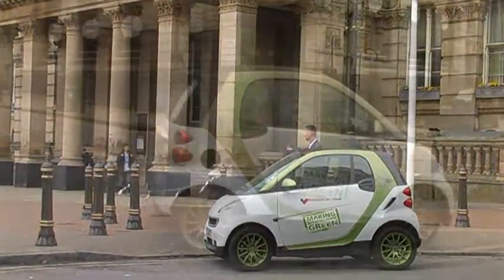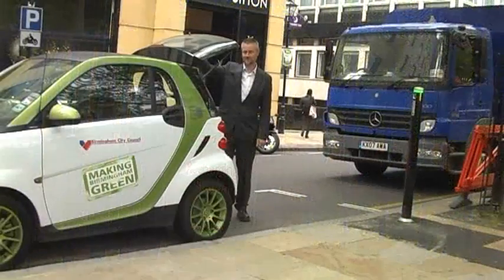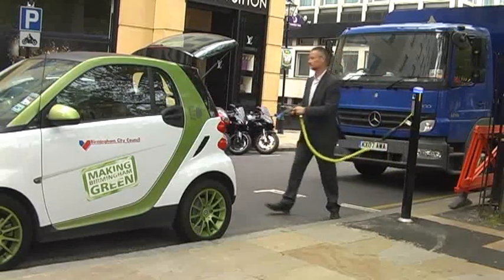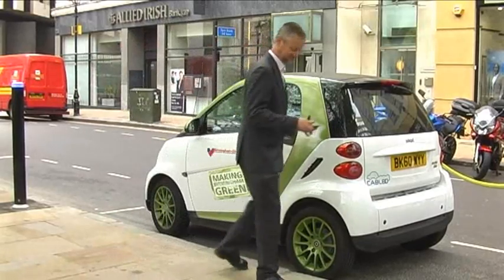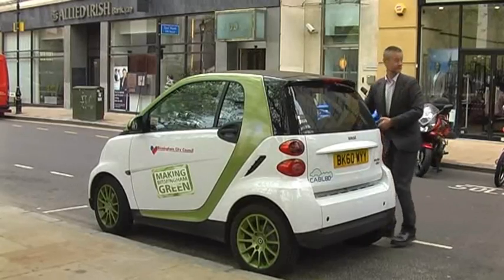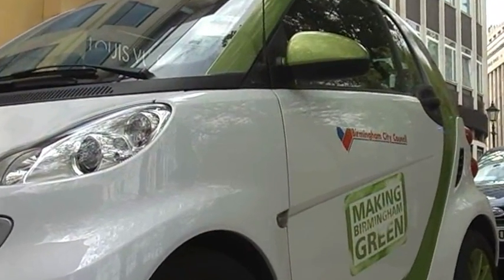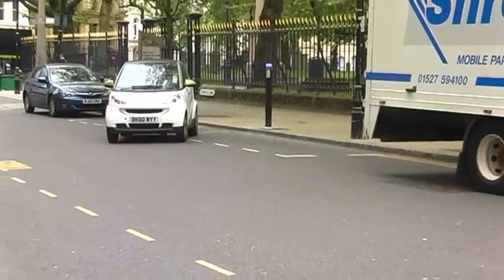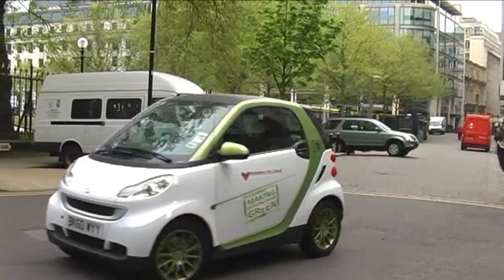Council staff to use electric cars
Keith Budden of the Birmingham Environmental Partnership explains why Birmingham City Council recently took delivery of two electric cars for use by staff.